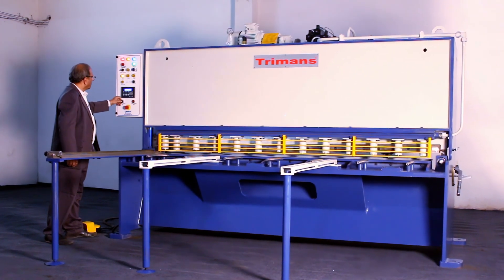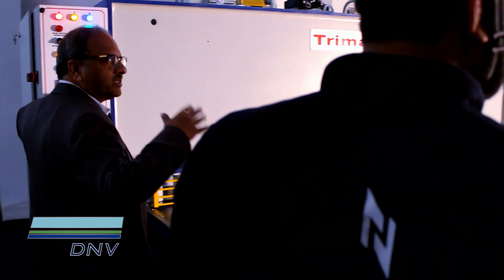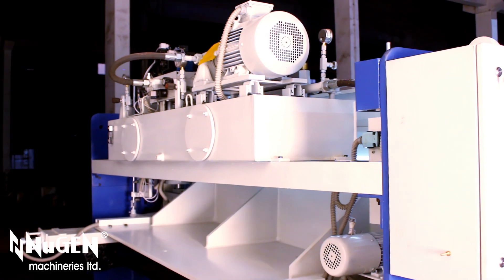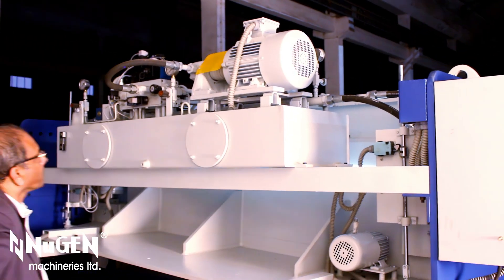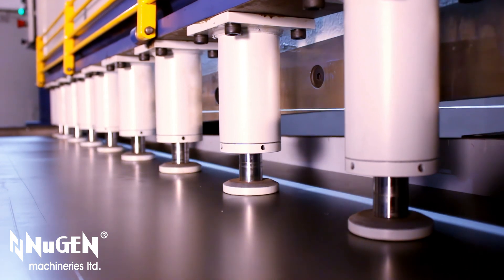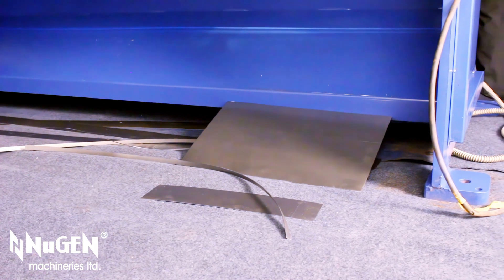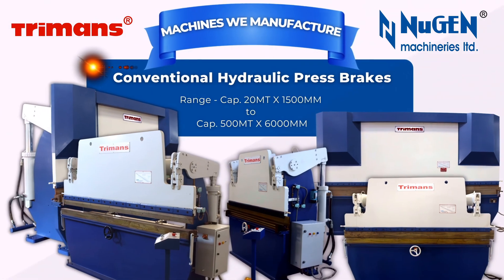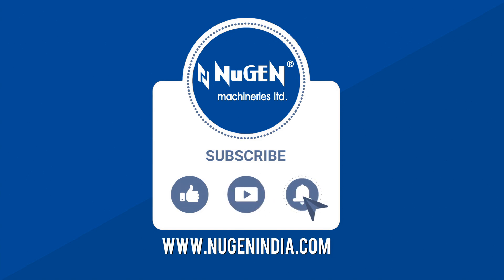Trimans Variable Rake Angle NC Hydraulic Shears | ft. HVR 425 | NuGEN Machineries Ltd. | Since 1982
What are Hydraulic Shears?

HydraulicShears are the machines used for cutting metal sheets and metal plates.

Trimans® - Bends Effortlessly, Cuts Accurately!

अत्यंत गर्व के साथ आपको सूचित करना चाहेंगे:

👉🏻NuGEN Machineries Ltd. बीस वर्षों से भी ज़्यादा समय से, निरंतर रूप से आई.एस.ओ (ISO) सर्टिफाइड कंपनी है।

👉🏻हमारी सभी मशीनों का निर्माण अंतराष्ट्रीय स्तर के मानकों का पालन कर, गुणवत्ता को महत्व देकर; श्रेष्ठतम अभियंताओं (इंजीनियर्स) एवं तकनीकी कर्मचारियों द्वारा किया जाता है।

👉🏻सन् 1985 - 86 : भारत में पहला स्वतंत्र रूप से निर्मित, रियर सिलेंडर हाइड्रॉलिक प्रेस ब्रेक एवं हाइड्रॉलिक शियर बनाने का श्रेय NuGEN Machineries Ltd. को ही दिया जाता है।

We take extreme pride in introducing ourselves as Nugen Machineries Ltd. - ‘Pioneers of Indigenously Designed, Engineered and Manufactured, Trimans® Hydraulic Press Brakes and Hydraulic Shears’ in India since 1982.

Nugen has held ISO CERTIFICATION for more than last two decades.